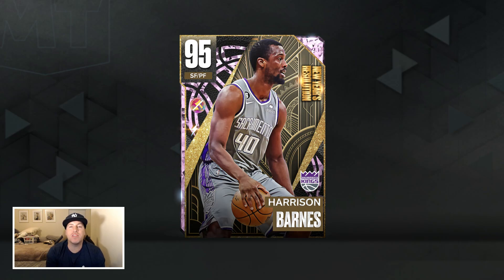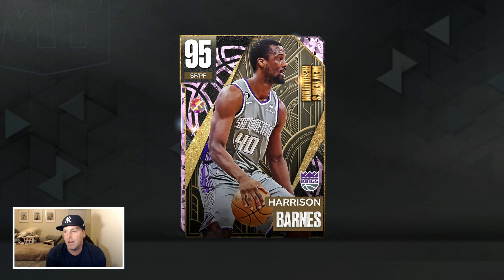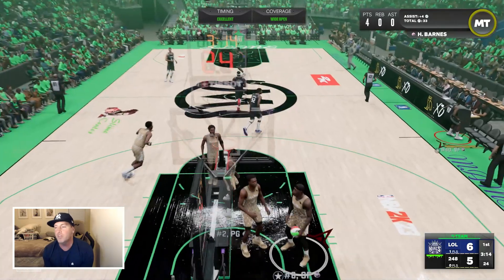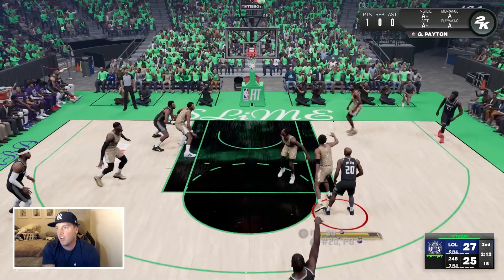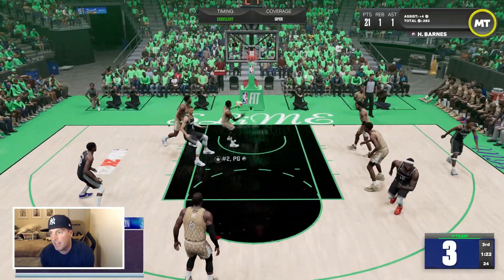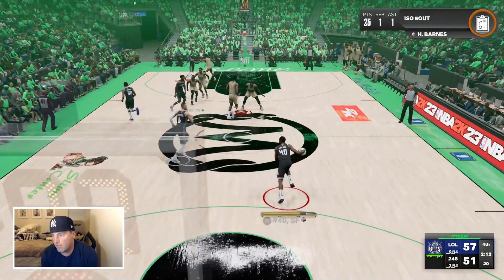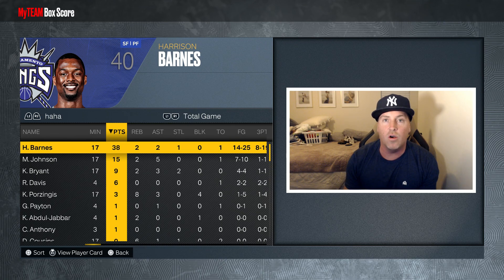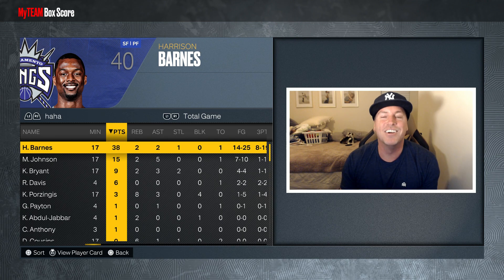PINK DIAMOND HARRISON BARNES GAMEPLAY! THE ONE LOCK IN YOU MIGHT WANT TO CONSIDER!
NEW YEAR'S RESOLUTION PINK DIAMOND HARRISON BARNES GAMEPLAY!